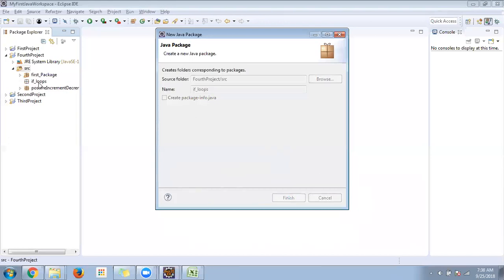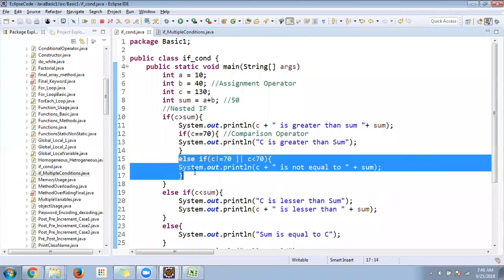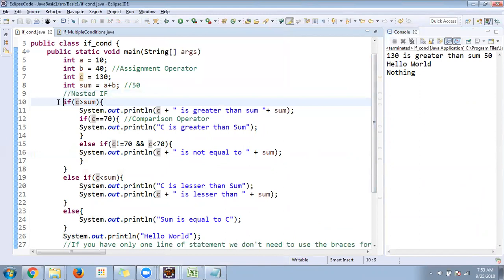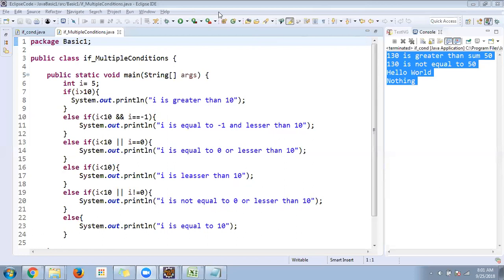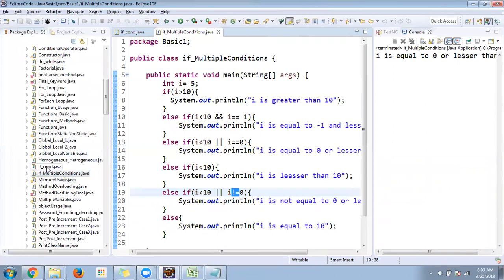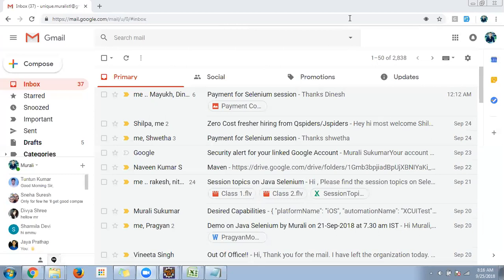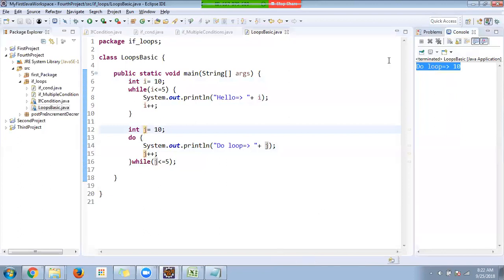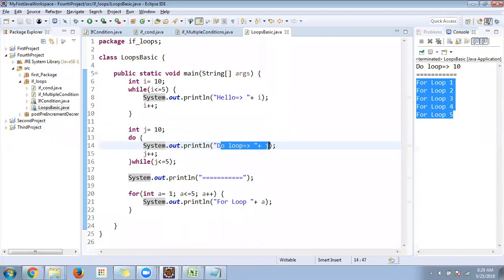12Sep2018 batch Class9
If condition
Loops basics